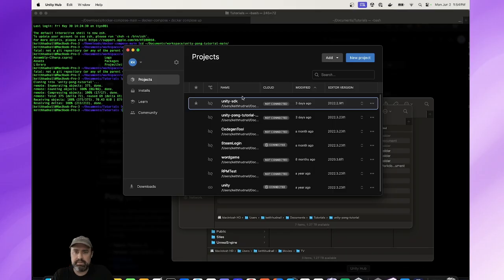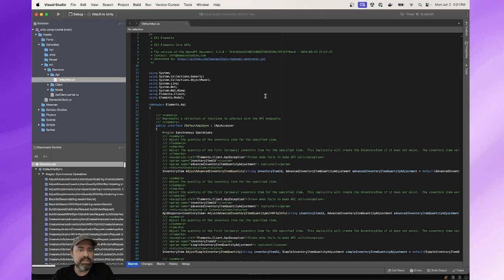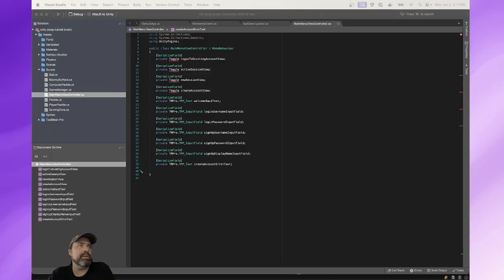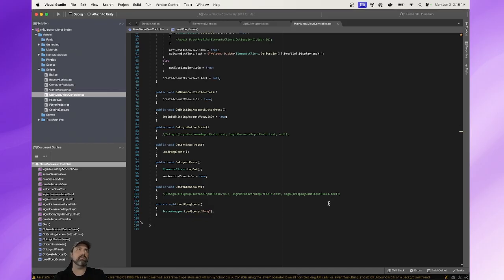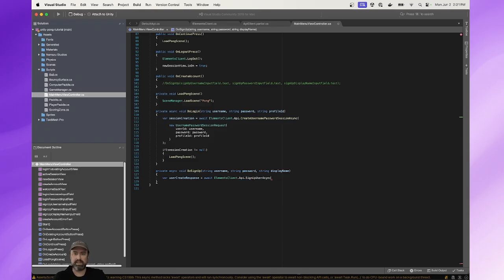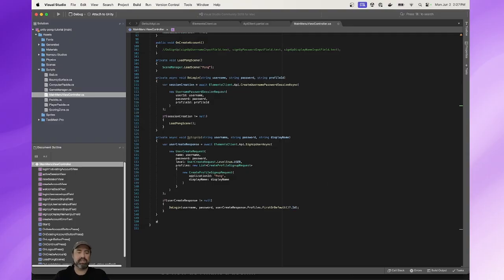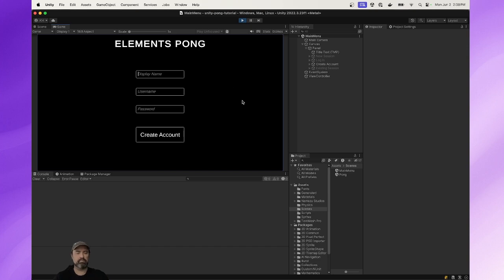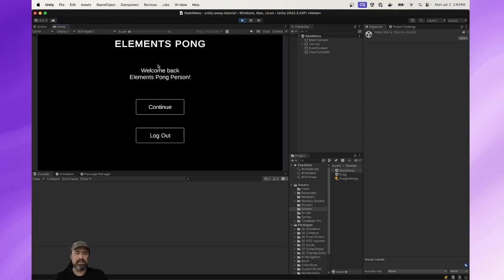Connecting Unity to Namazu Elements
Learn how to connect the Unity Editor to a live Namazu Elements instance — covering player sign-in, authentication, and real-time multiplayer with a fully playable game of Pong.